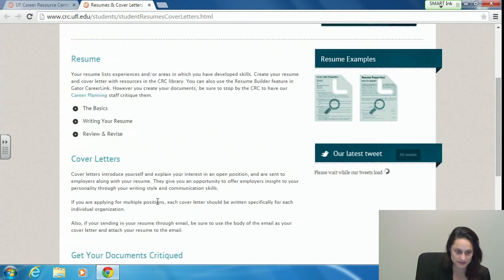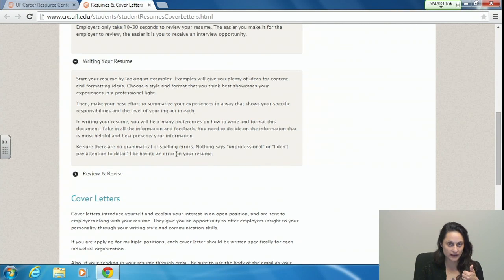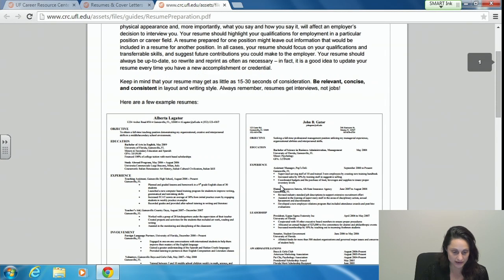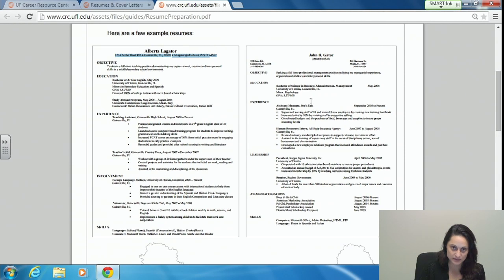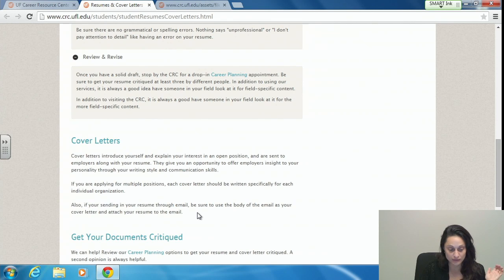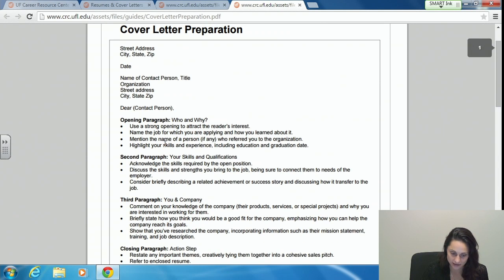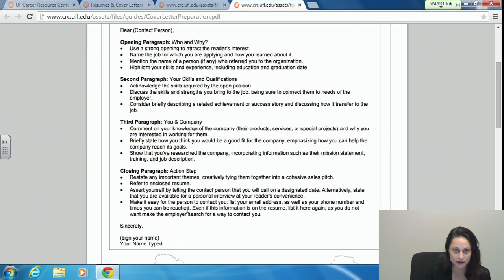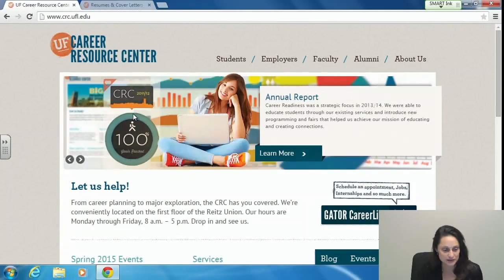Resume Cover Letter